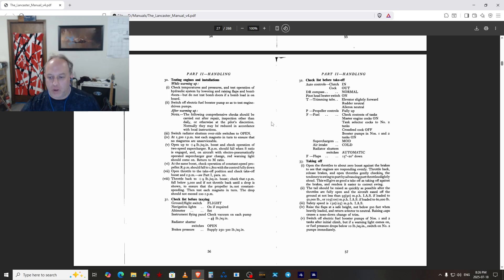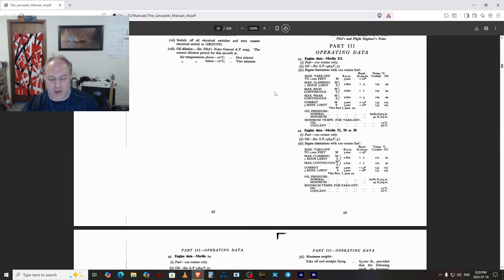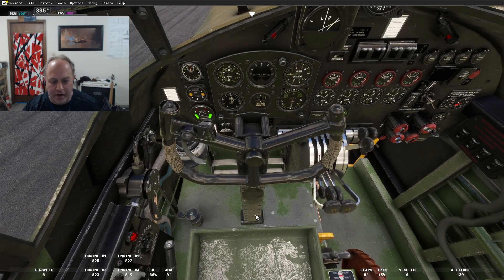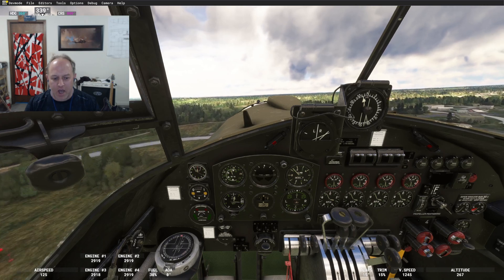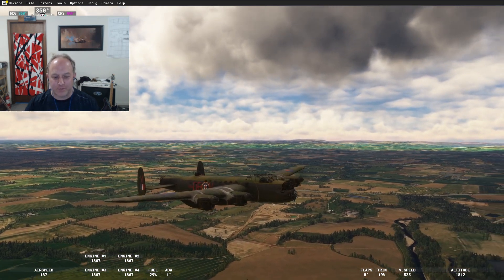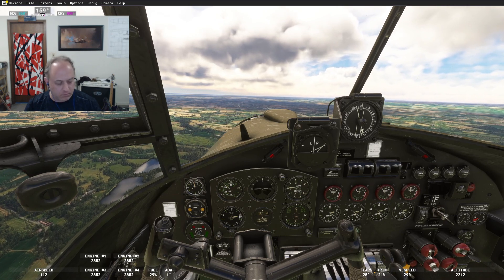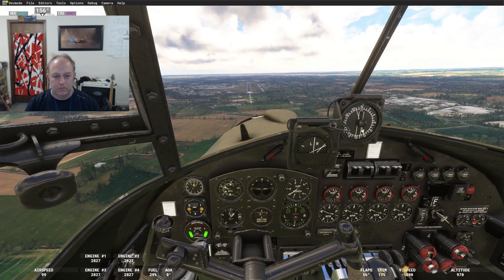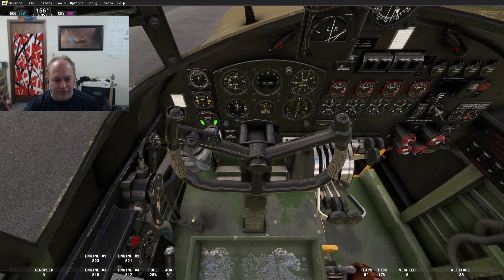AH Lancaster MSFS 2020 - Power settings and airspeeds for takeoff, climb, cruise, landing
Demonstration of engine and airspeed management, takeoff to landing.